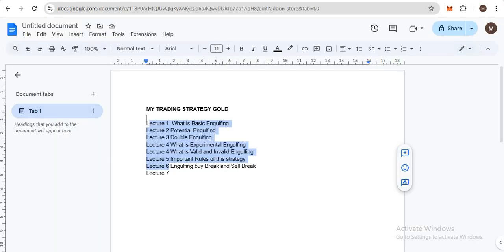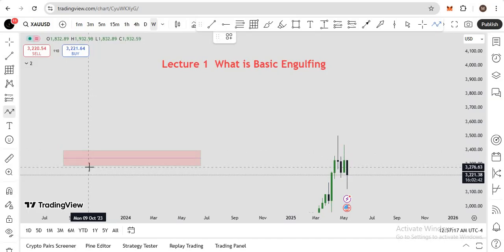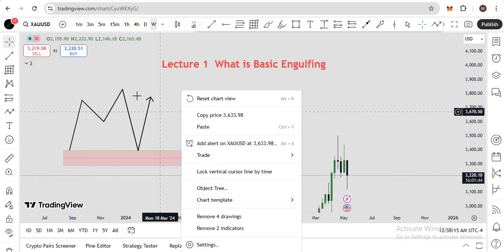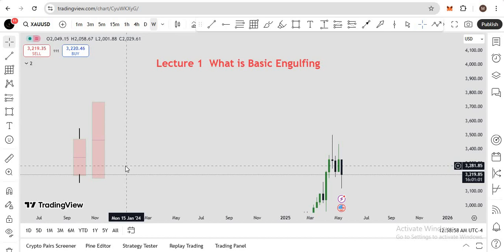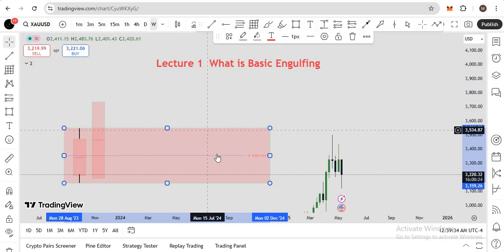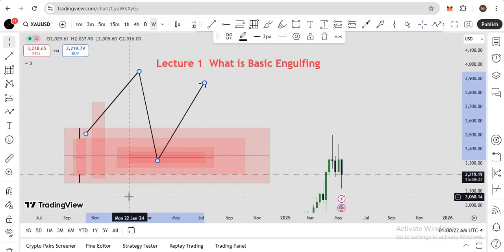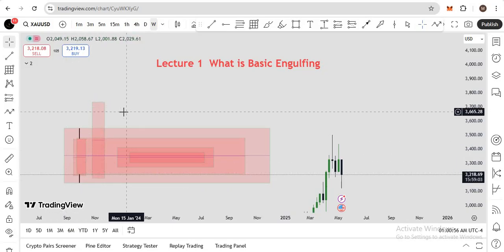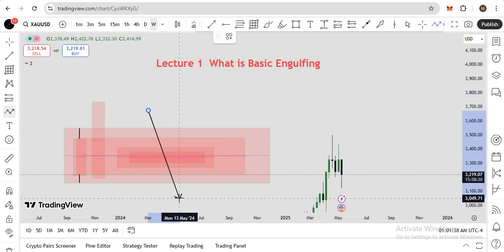What is BASIC ENGULFING? | Lecture 1 Power Stratergy of GOLD and FOREX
In this Video You will learn about What is BASIC ENGULFING? | Lecture 1 Power Stratergy of GOLD and FOREX